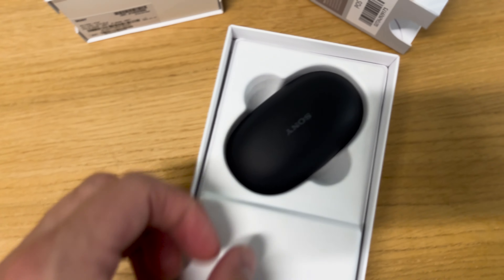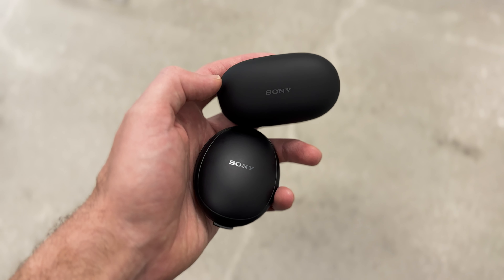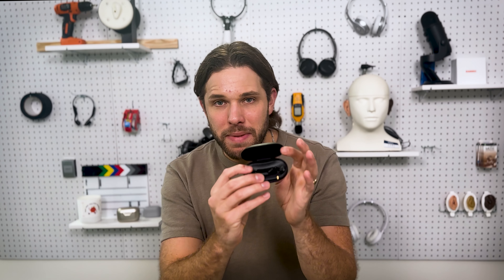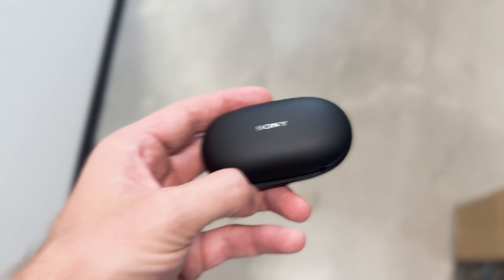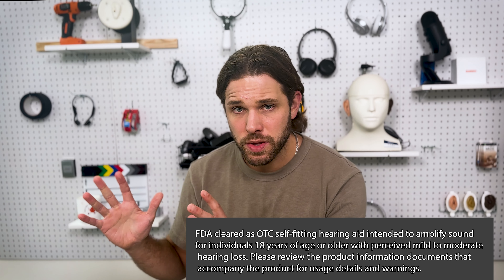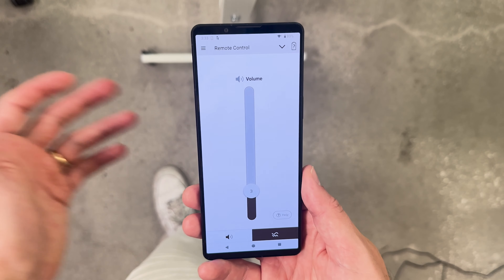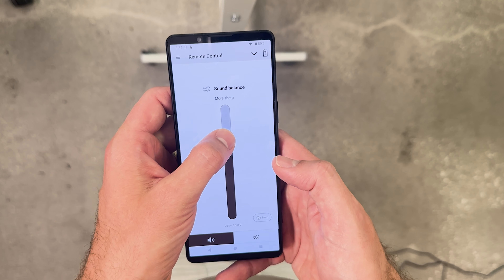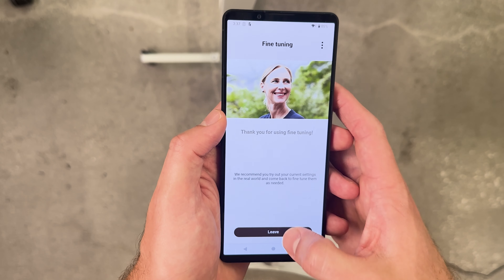NEW Sony OTC Hearing Aid Reviewed - CRE-C20 🔈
Sony first introduced OTC hearing aids in 2022, following the FDA's groundbreaking OTC regulation. Now, they're back with an updated, nearly invisible product featuring remarkably long-lasting rechargeable batteries (up to 28 hours), an enhanced chip for better background noise management, and an improved, though occasionally clunky, smartphone app.

In this video, we dive deep into the product, covering everything from its design and features to insights from weeks of real-world use in various environments.

Take our online hearing test to measure your hearing loss

Soundly conducts in-depth research to guide those with hearing loss. Sony is a supporter of Soundly's work and provided samples for this review.